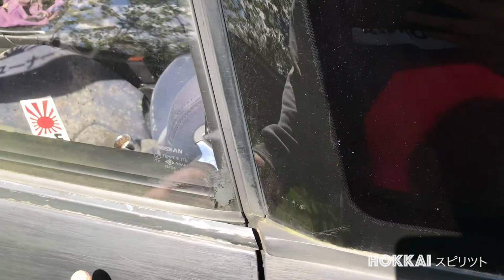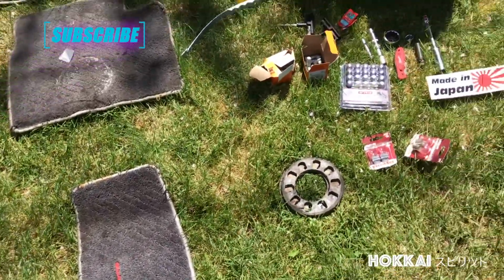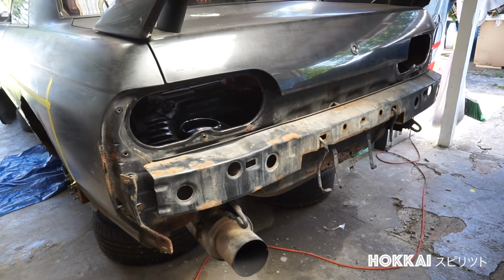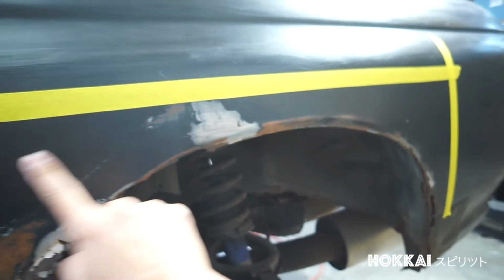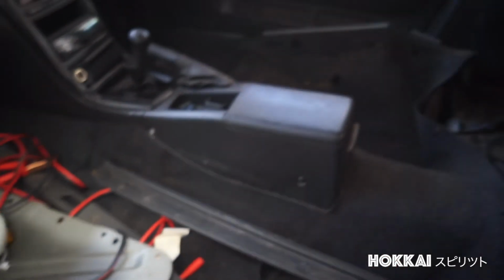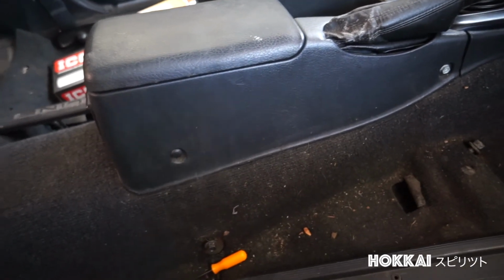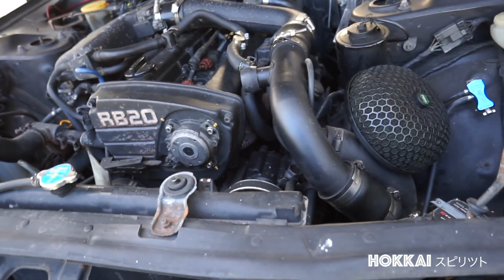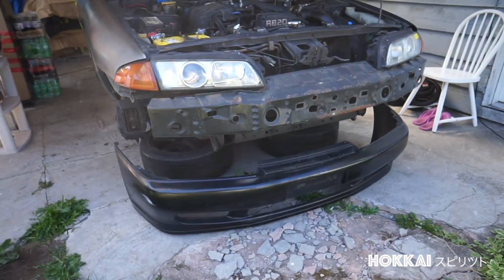Gutting Out My Skyline // The Baby Godzilla Ep.16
In this video I will be doing a little walkthrough on my new project, the Skyline GTS-4. In a near future, I plan to restore the 30 year old chassis and hoping to make this car looking fresh and get what it deserves. Yes the car has it's flaws but I am willing to take that challenge. It could be 5 to 10 years from now to finish this project but I got nothing but time!